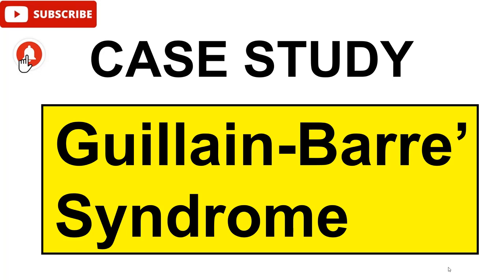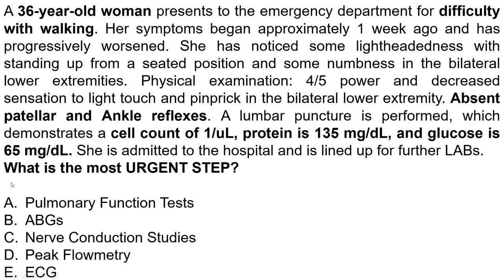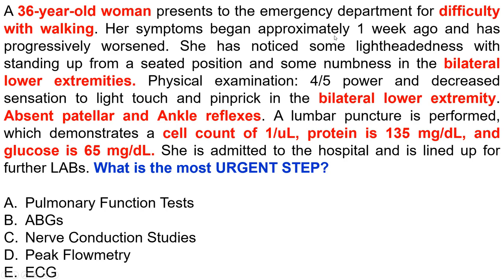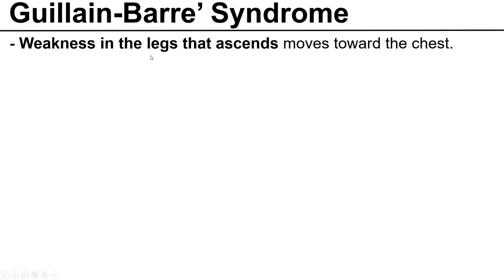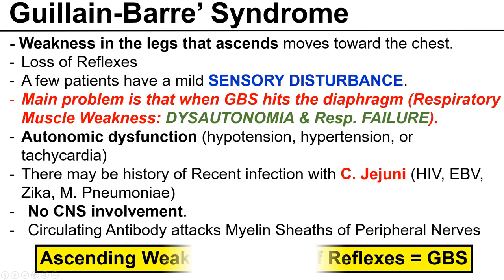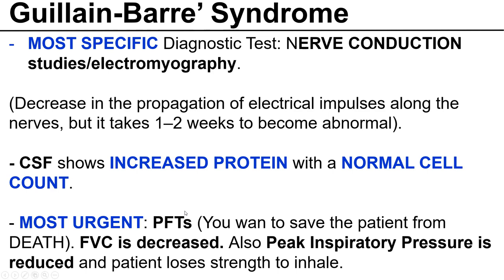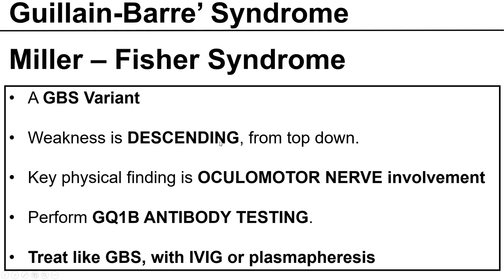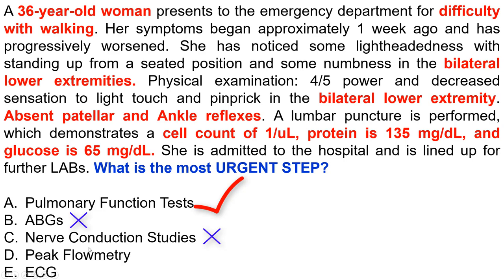Guillain Barre Syndrome | MCQ | Case Study | USMLE | MRCP | Dr Asif Lectures